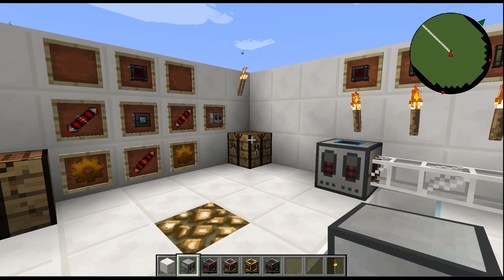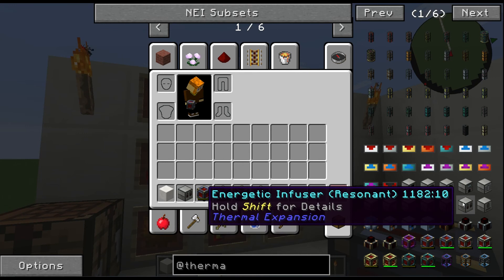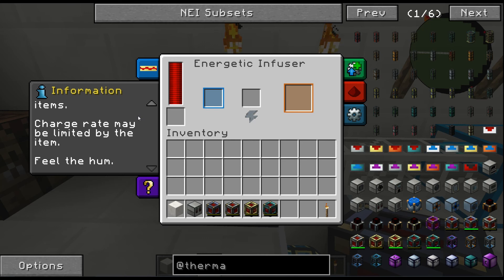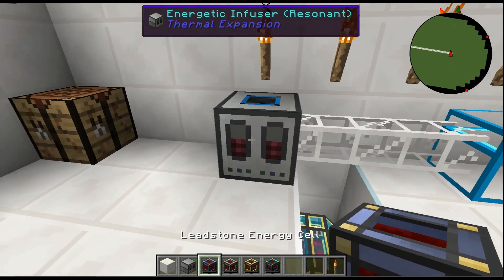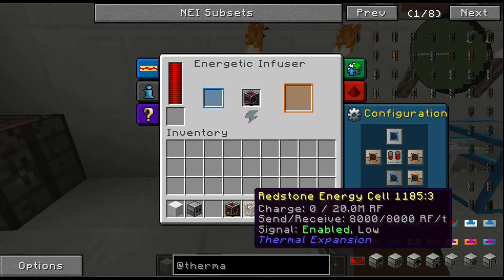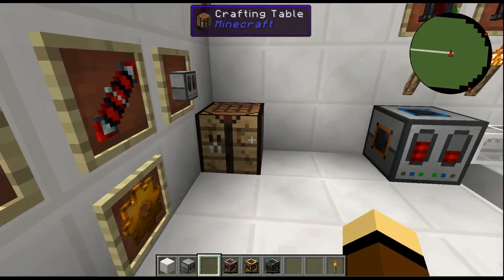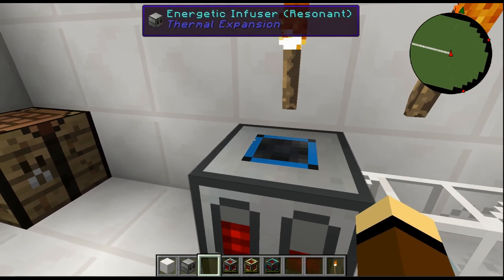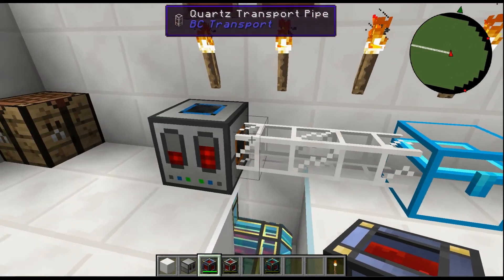Energetic Infuser (Thermal Expansion) | Minecraft Mod Tutorial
Thermal expansion energetic infuser mod block spotlight tutorial. The energetic infuser allows the transfer of RF to energy cells or batteries.

Credits:
Artwork For Channel: